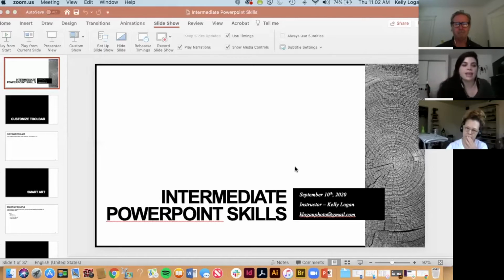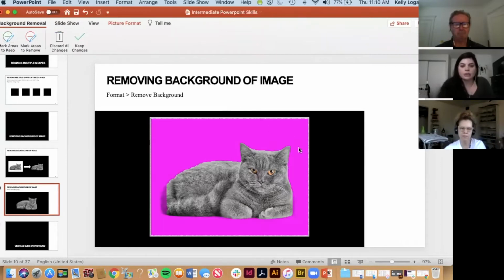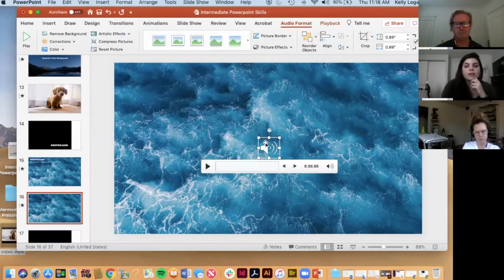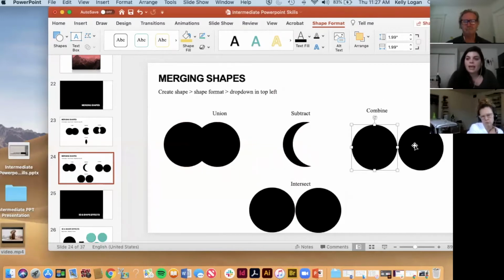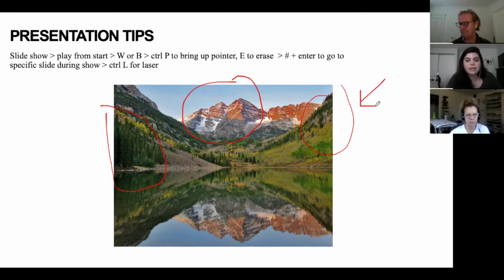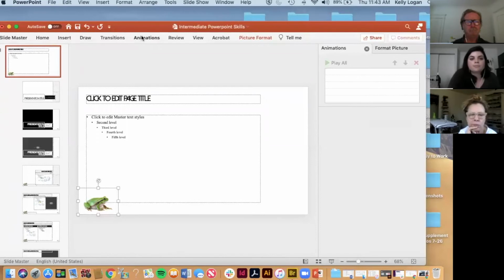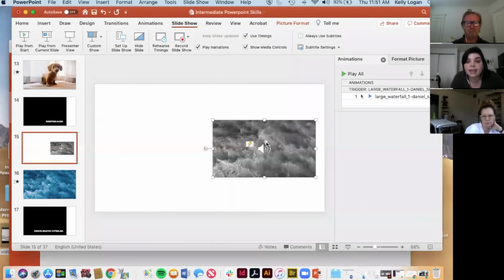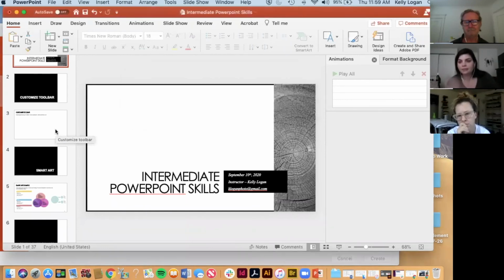Intro to Creating Powerpoint with Kelly Logan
How to build and create from the beginning of presentations in Powerpoint. See tools and tips on making a creating your very own presentation.